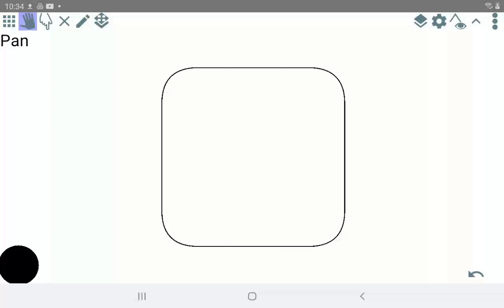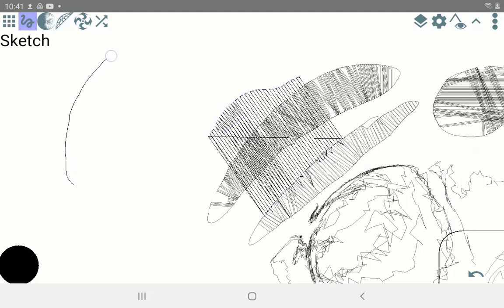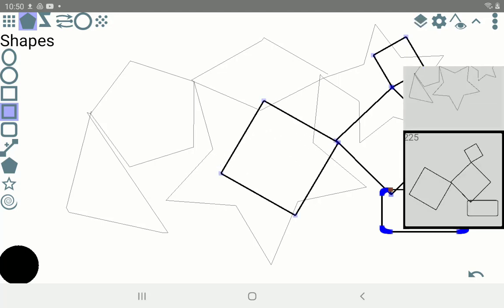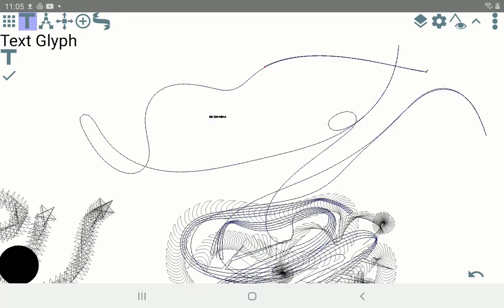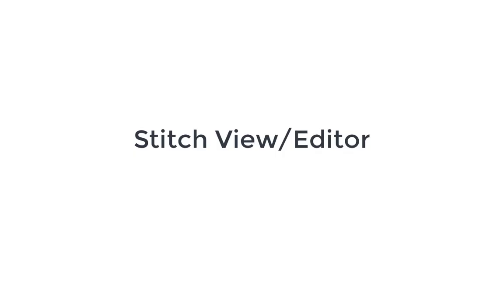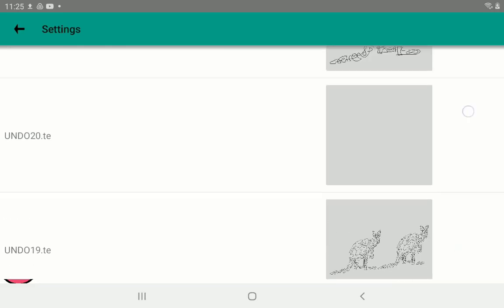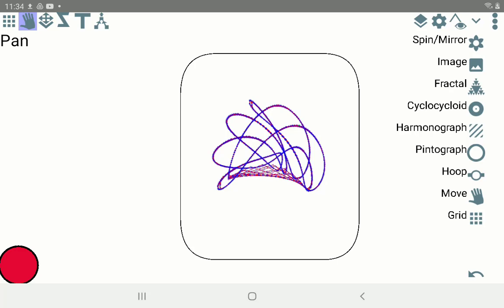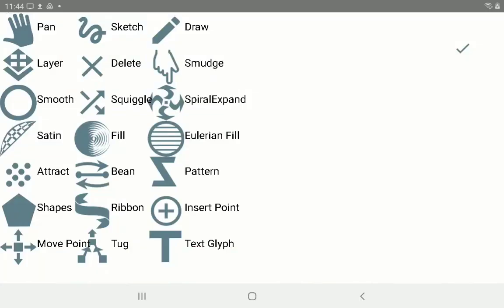Touch Embroidery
Touch Embroidery: Visual Manual

Explanation of Tools and Features.